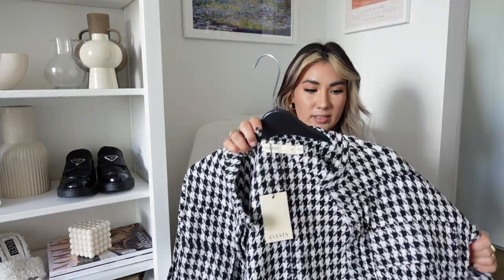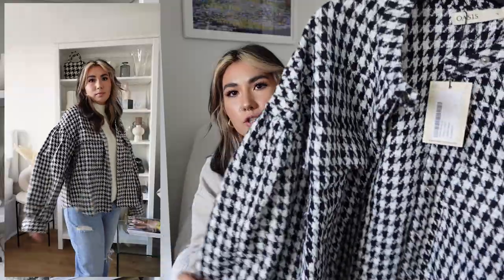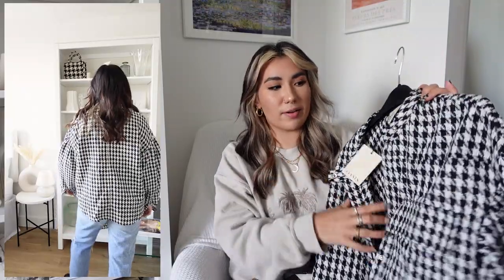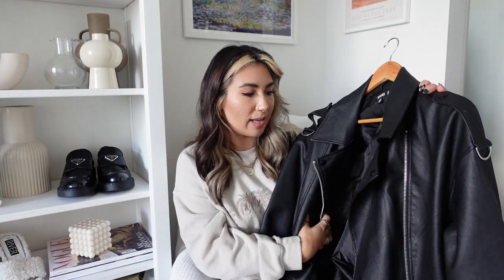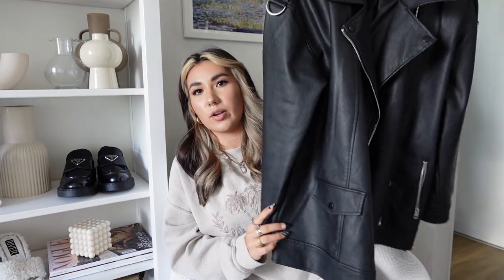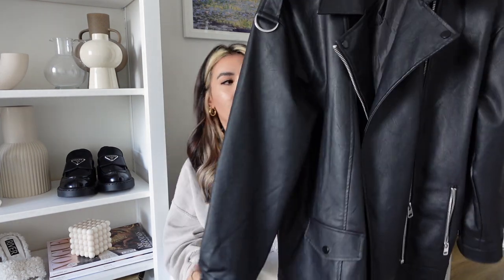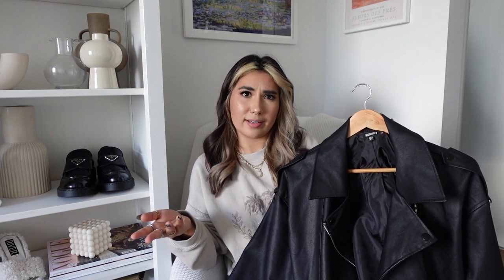MY COAT COLLECTION | Petite & Midsize Size 10/12/M Styling